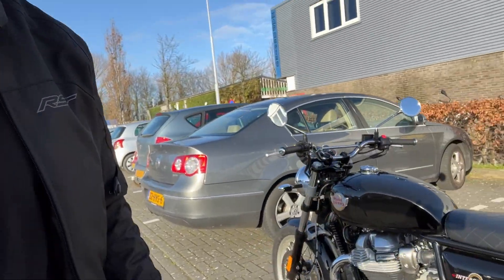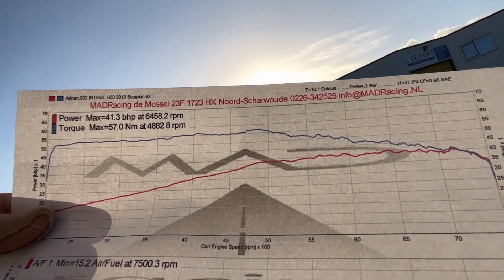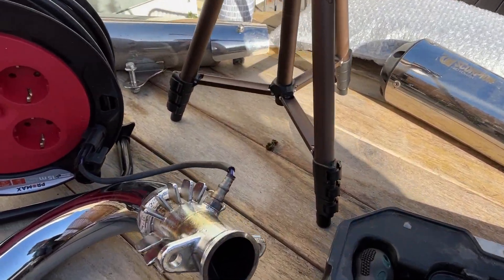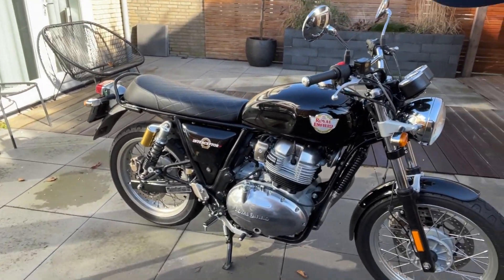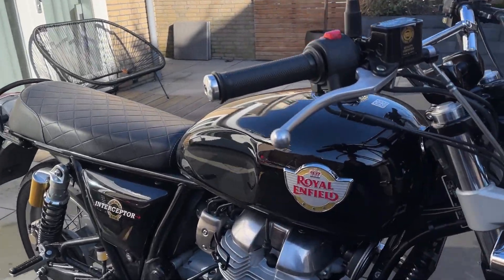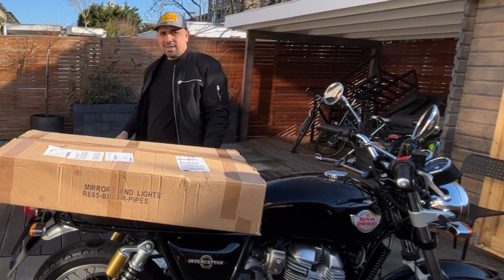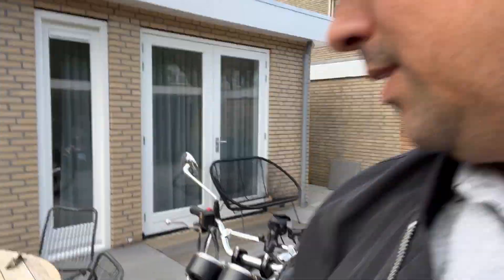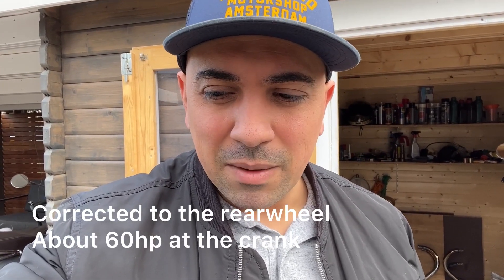2019 Royal Enfield Interceptor 650 Tuning: REAL Horsepower!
This is my 2019 Royal Enfield Interceptor 650
In this video, I share with you the horsepower and torque measured at the rear wheel before and after modifications.
A TOVAMI dyno has been used at MAD Racing in Noord-Scharwoude the Netherlands. It is as accurate as it can get.
All manufacturers list their horsepower figures corrected and measured at the crank. In reality, about *20-25% of that power is lost on the way to the rear-wheel.
I wanted to know how much power an Interceptor or Continental GT 650 REALLY makes (rwhp)

Mods:
TEC Headers stainless steel, no catalytic converters
O2 sensor removed
Secondary Air-Intake blocked off (SAS/PAIR)
Scorpion exhaust
DNA Air filter + cover
Power Commander 5
Custom map